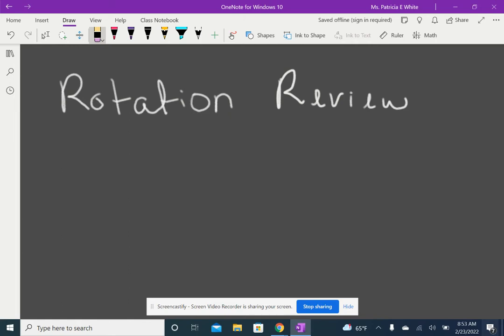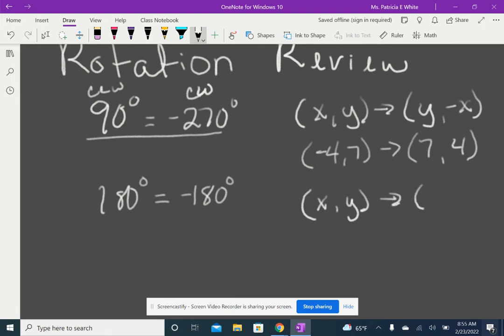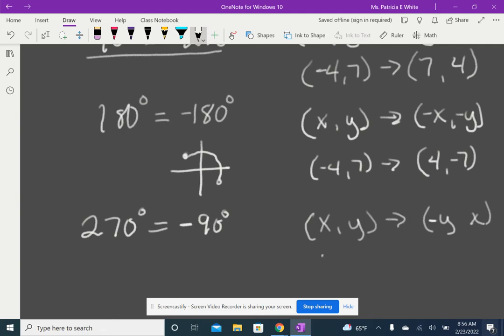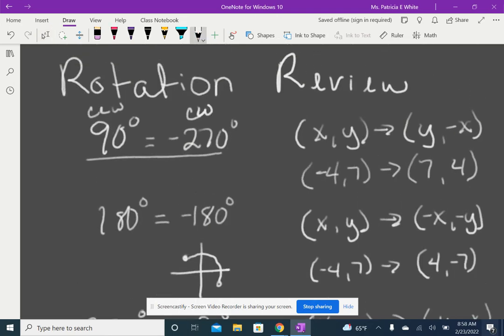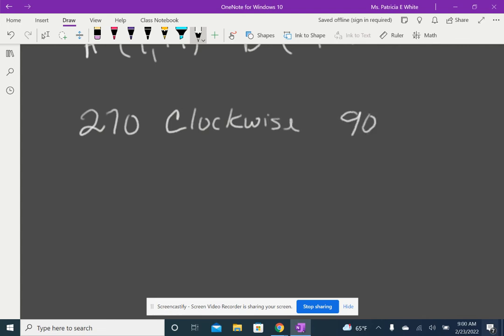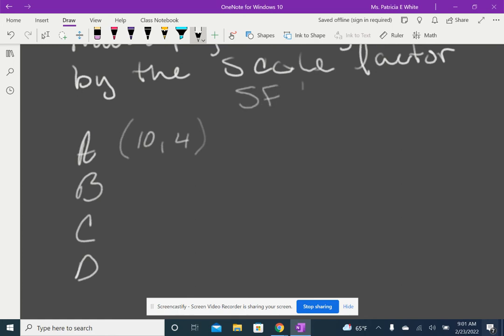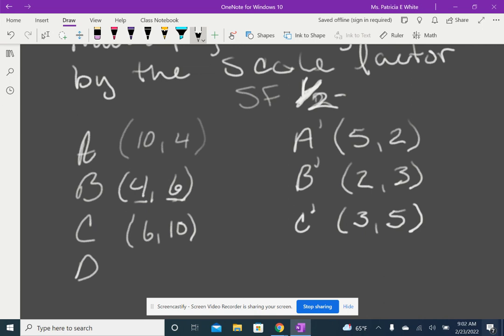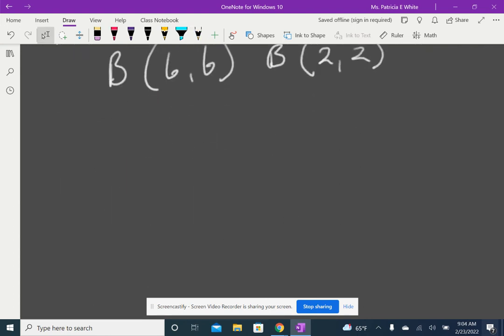Rotation Dilation Review